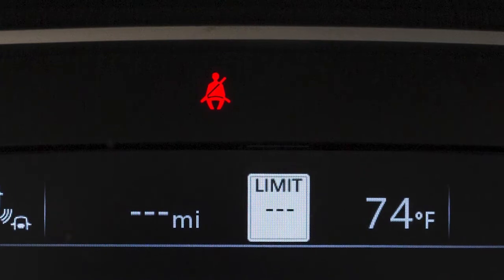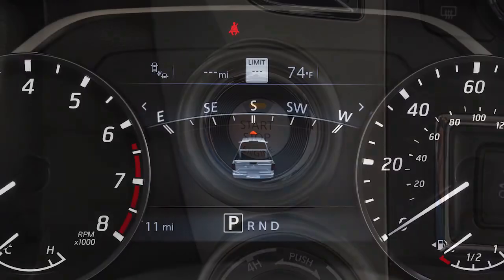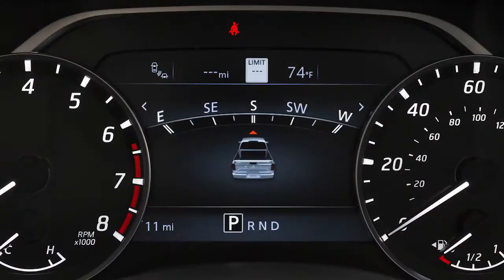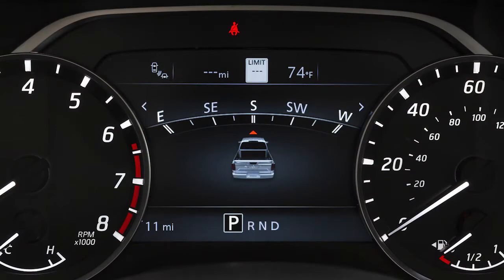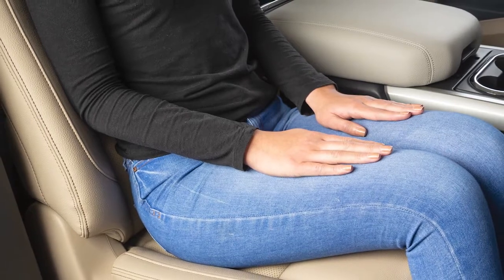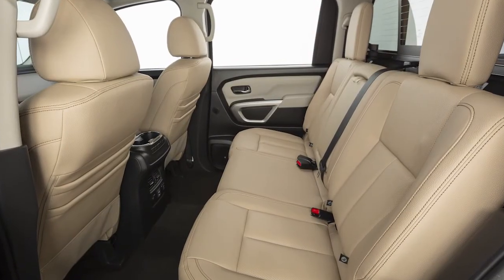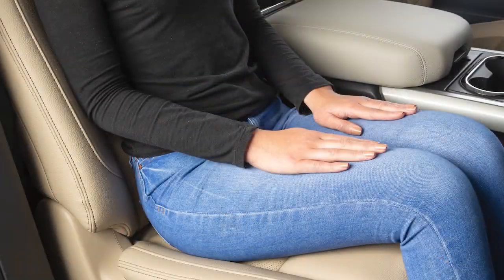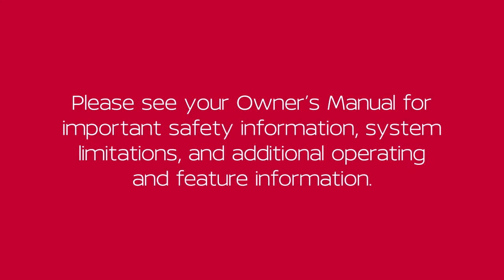2021 Nissan TITAN - Seat Belt Warning Light and Chime